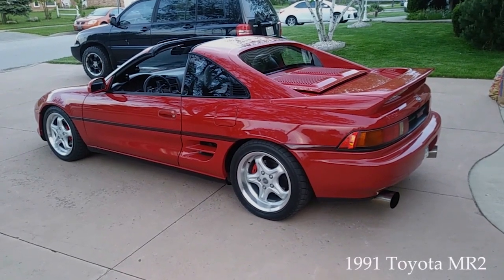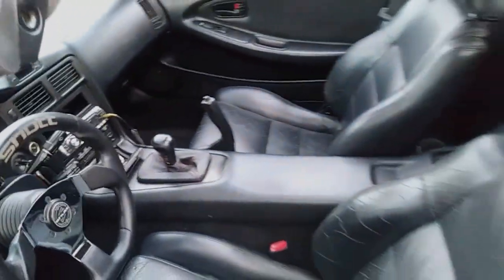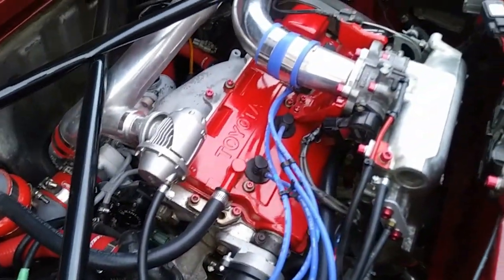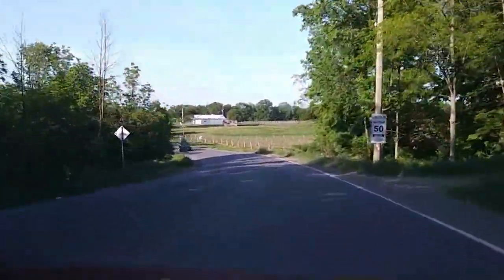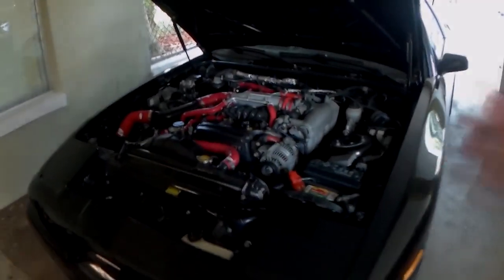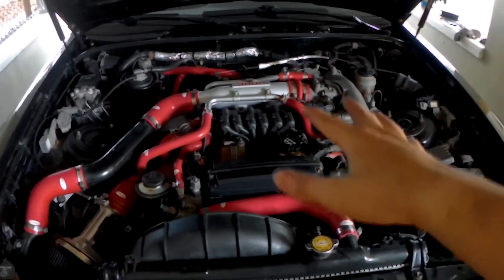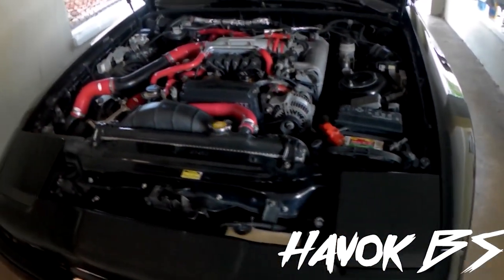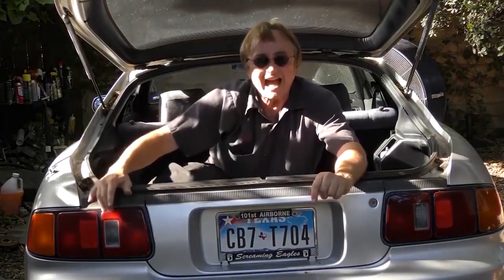Toyota Supra Turbo vs Toyota MR2 Turbo - Car vs Car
1991 Toyota Supra Turbo vs 1991 Toyota MR2 Turbo, Car vs Car. Car vs Car Contest 4, car review and car tour with Scotty Kilmer. Show off your car every Thursday at 7 am CST and compete against another contestant for a chance to win a $100 Amazon E-gift card. The winner will be chosen in a poll at the end of the video by the audience. This is open worldwide. DIY car repair with Scotty Kilmer, an auto mechanic for the last 50 years.

Car vs Car Contest Official Rules:
1. Car vs Car Contest will begin May 31st at 7 am CST and run for eleven days, ending on June 10th at 9 am CST.
2. There will be three contestants chosen from the entrants who will then have each of their 1.5 minute videos shown on the Car vs Car Contest for their chance to win the final prize of a $100 Amazon gift card.
4. Only one entry per person is allowed and the three contestants that will have their videos shown in the contest video will be chosen by Scotty.
5. The winner of the $100 Amazon gift card will be chosen by the YouTube viewers in a poll at the end of the video.
6. Must be 18 years or old at the time of entering this contest OR have your parents’ permission.
7. This contest is open worldwide.
8. Any offensive, obscene, or lude videos will be ineligible to be featured in or win the contest.
9. The odds of being chosen are based on how many people enter the contest.
10. The contest winner will be announced in a pinned comment on the same video by Scotty on June 10th around 9 am CST. The winner will be required to respond to Scotty’s comment within 24 hours or their win will become void and a new winner will be chosen by the next most popular video in the poll.
11. The winner will be required to give Scotty their full name and email to receive the Amazon E gift card prize.
12. Entrants that use computers, programs, or any other means of cheating by adding additional votes through more than one account, will be ineligible to win the contest.
13. The contest winner will receive the Amazon electronic gift card within 7 days of announcing the winner.
14. This contest complies with all applicable federal, state, and local laws, rules, and regulations, including U.S. sanctions.
16. This contest is in no way sponsored, administered, or associated with YouTube. Entrants are required to release YouTube from any and all liability related to this contest.
17. Privacy notice: any and all personal data collected from the entrants and winner will only be used to announce the contest winner. If you do not agree to these terms, then do not enter the giveaway.

⬇️Things used in this video:
1. Common Sense
2. 4k Camera
3. Camera Microphone
4. Camera Tripod
5. My computer for editing / uploading
6. Video editing software
7. Thumbnail software

This is the people's automotive channel! Learn how to fix your car and how it works. Get a chance to show off your own car on Sundays. Or show off your own car mod on Wednesdays. Tool giveaways every Monday to help you with your own car projects. Or enter your car to compete in our weekly car vs car contest every Thursday. I've been an auto mechanic for the past 50 years and I'm here to share my knowledge with you.

Here's our weekly video schedule:
Tuesday: Auto repair video
Wednesday: Viewers car mod show off
Thursday: Car vs Car Contest AND Live podcast, car question and answer
Friday: Auto repair video
Saturday: Second Live podcast, car question and answer
Sunday: Viewers car show off